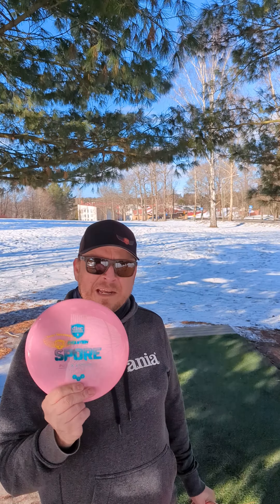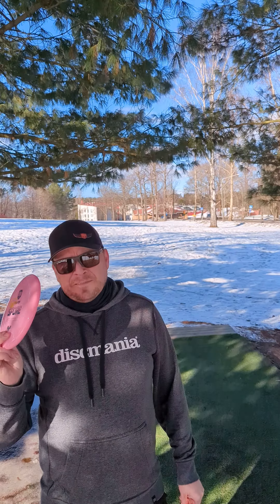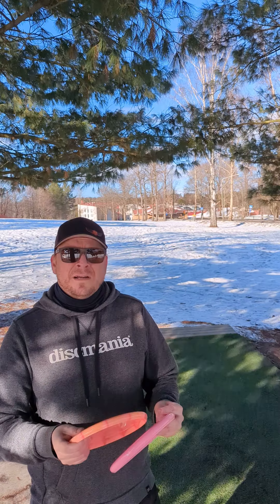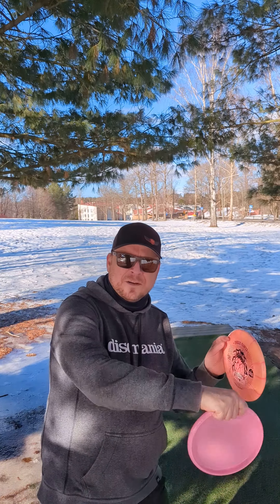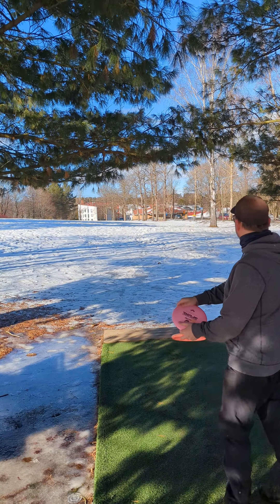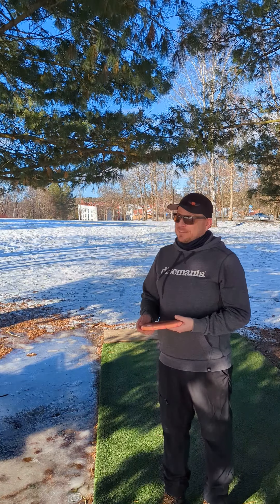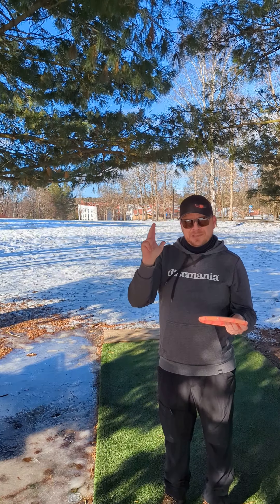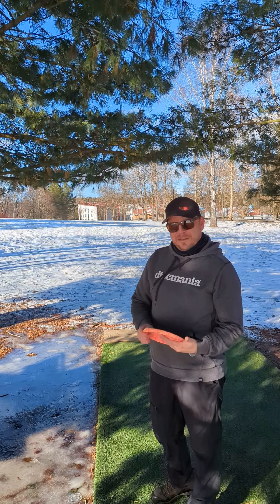Discmania Spore in the air!